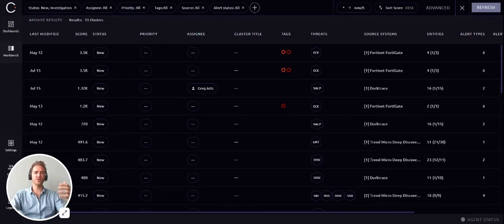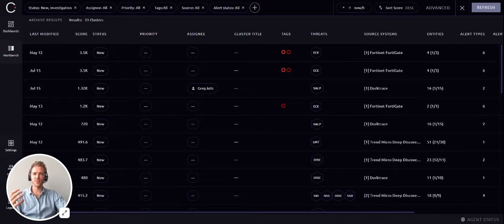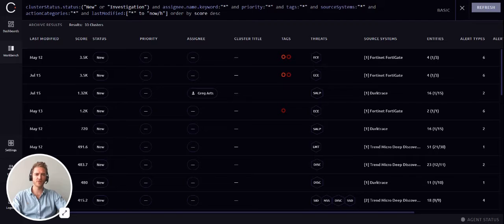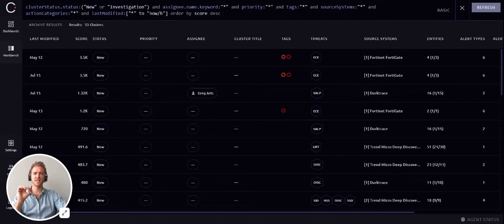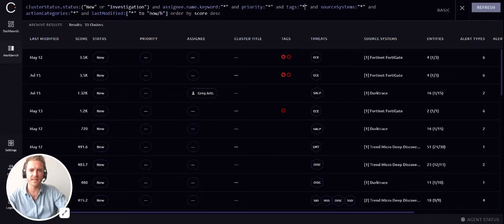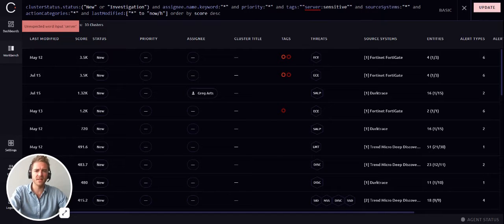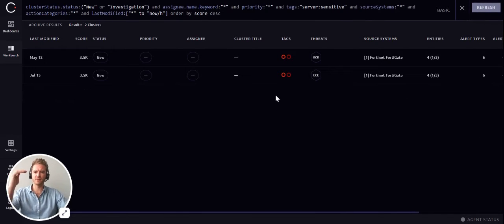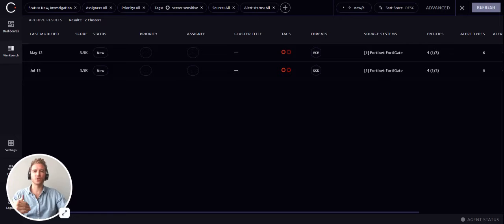SOC.OS Release Notes August 2021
The latest release from the SOC.OS team sees the launch of Advanced Search for enhanced security data investigation capabilities. Expect news of new integrations with the SOC.OS correlation engine, and how to use the new time filtering capability.